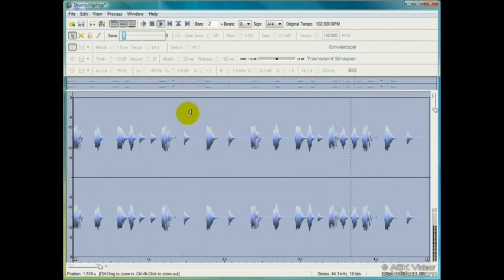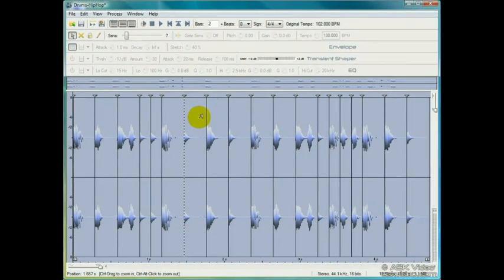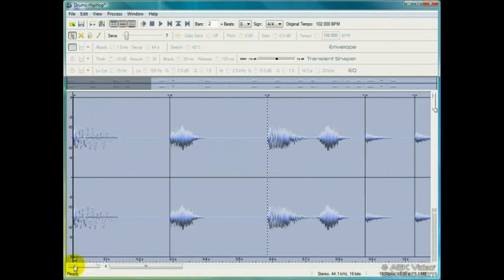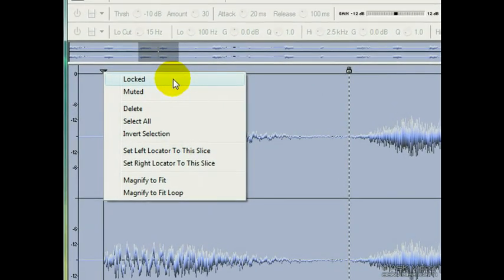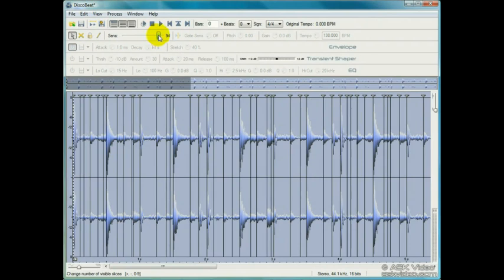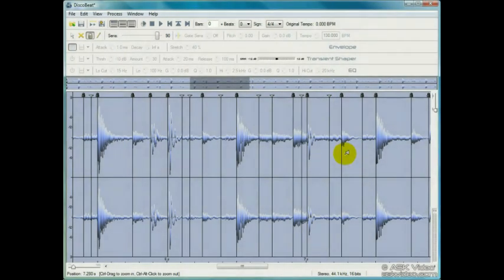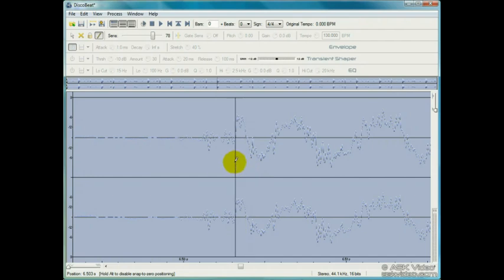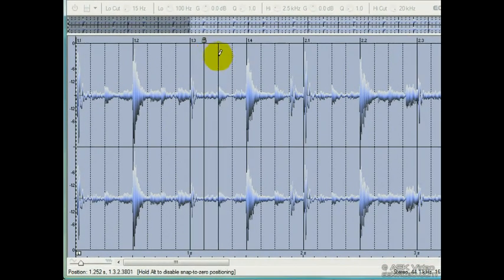ReCycle 501: Working with ReCycle - 10. Beat Slicing 2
ReCycle 501: Working with ReCycle by Mike Baggley
Video 10 of 20 for ReCycle 501: Working with ReCycle

Mike takes you through the basics of installing ReCycle right up to Beat Slicing and effects in this complete course on Propellerhead's Recycle.